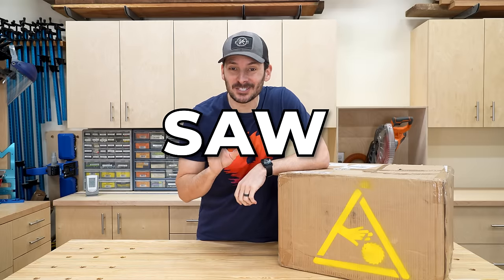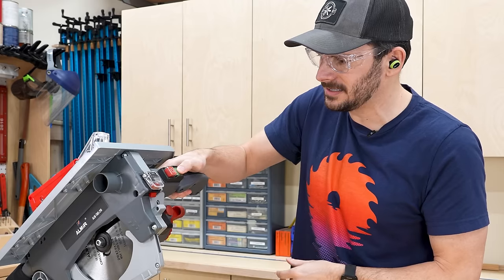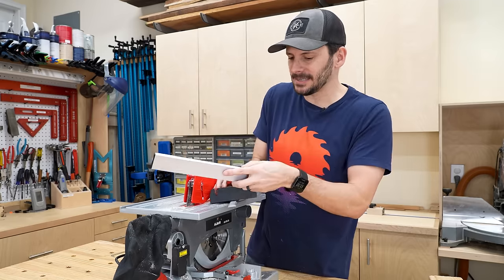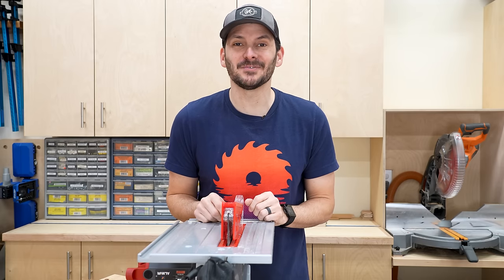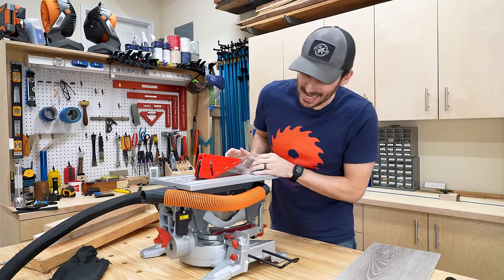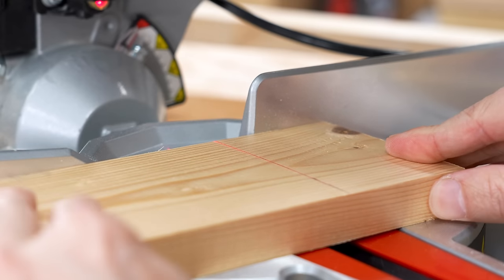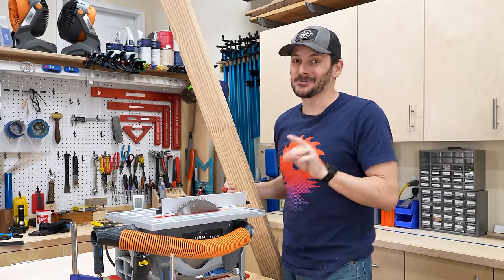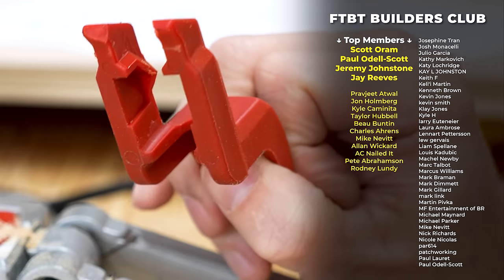I Bought an Illegal Saw on Alibaba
I bought a banned miter saw table saw combo tool on Alibaba. This thing may be illegal, but it’s amazing.